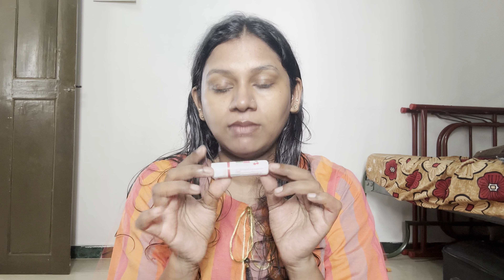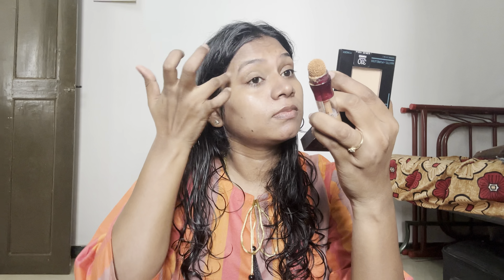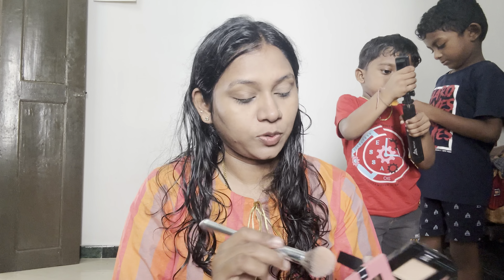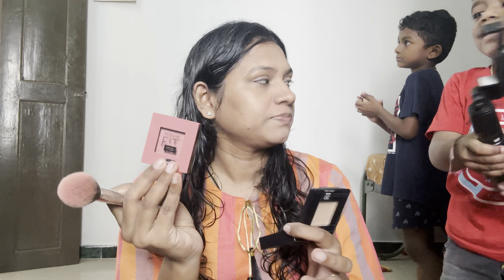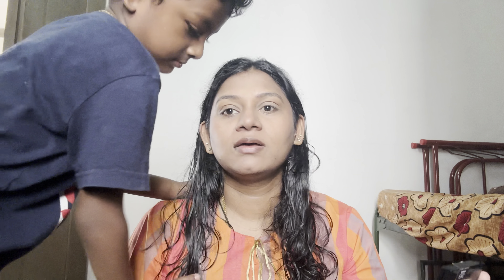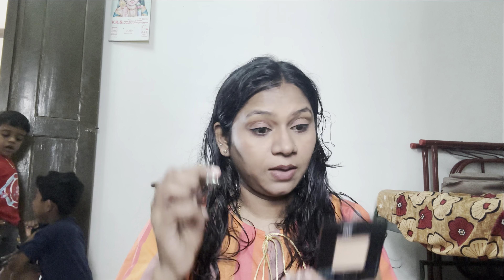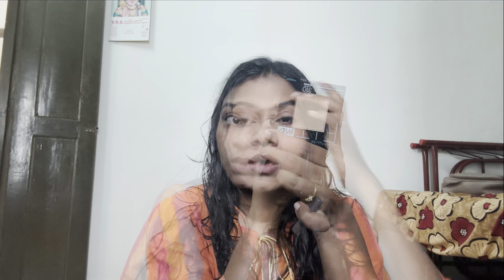Navratri Day 04 Orange| Get Ready with Me (Mommy Edition❤️)